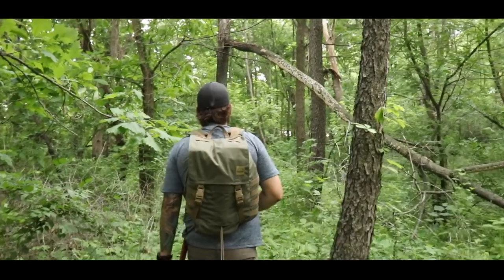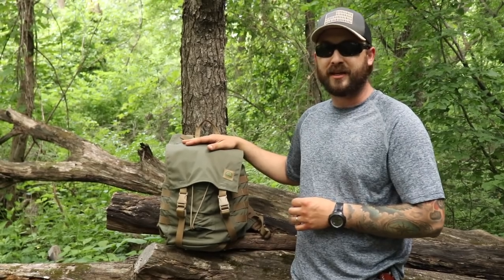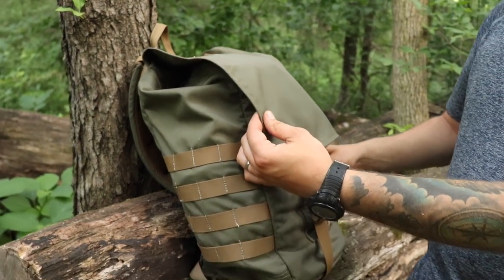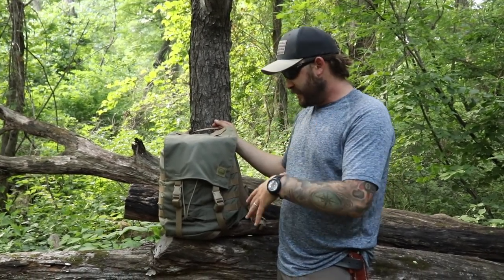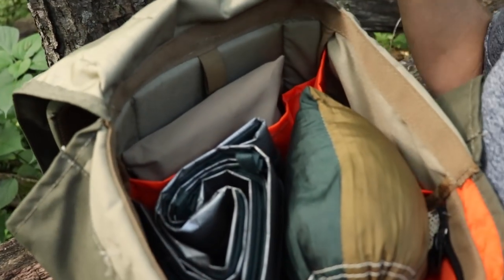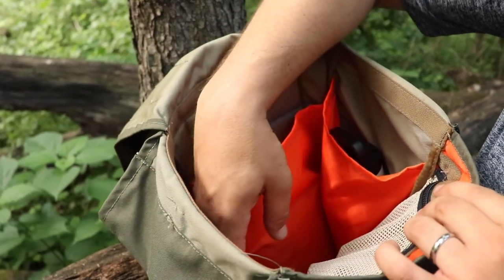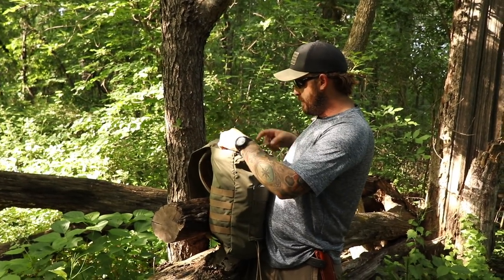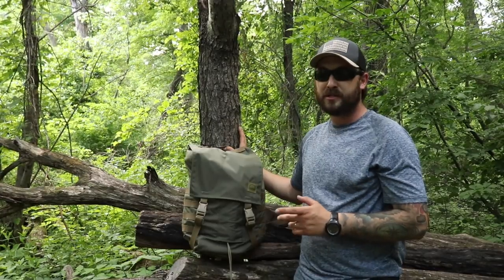The Hidden Woodsmen Day ruck 25L - Best Bushcraft Bag!! -Outside the Box-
Other awesome gear Recommendations:
Cook Kit

What I use to make my Videos:
Main camera
Little camera
Go Pro
Main Mic
Little mic
Lapel Mic
Old drone
New Drone
Little drone
Big Tripod
Little Tripod
Camera Bag